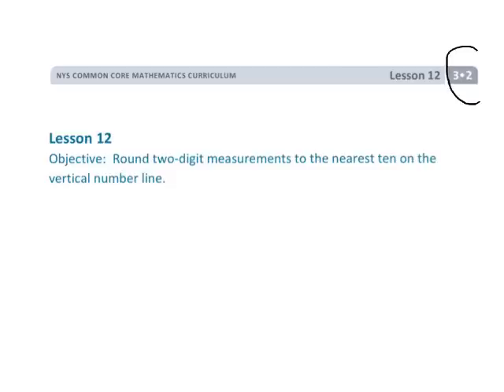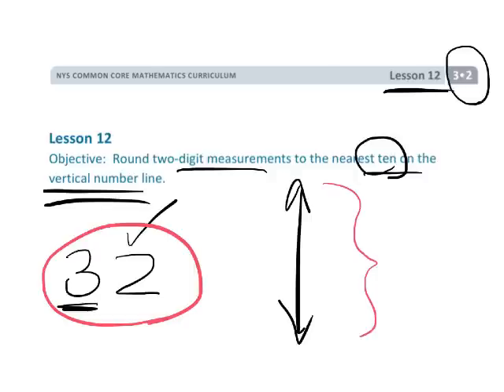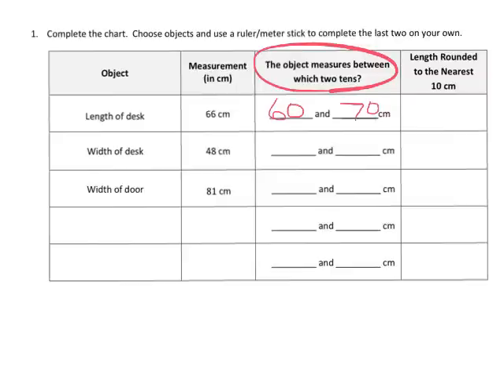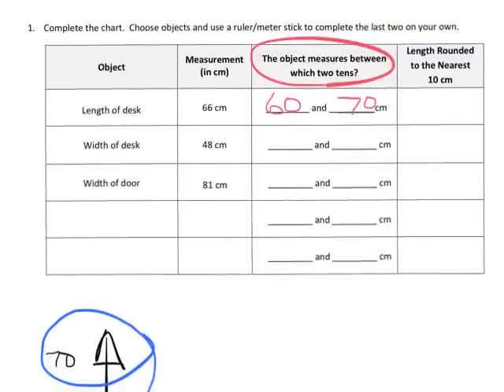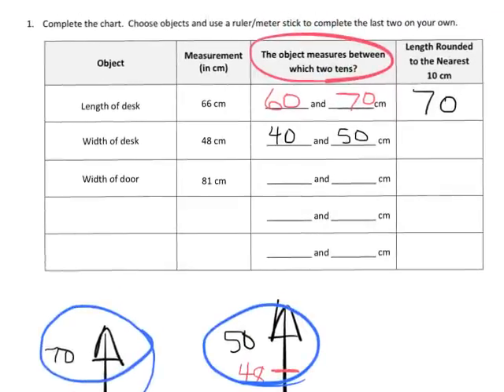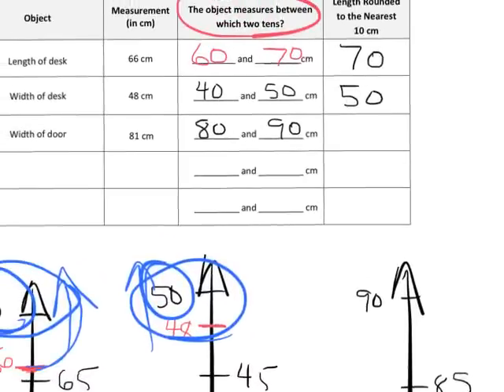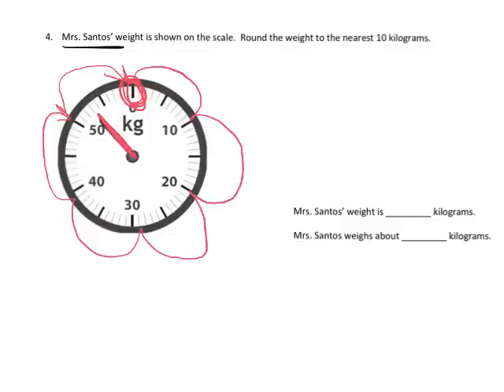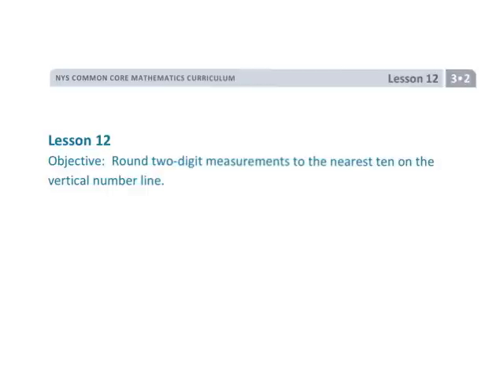EngageNY Grade 3 Module 2 Lesson 12